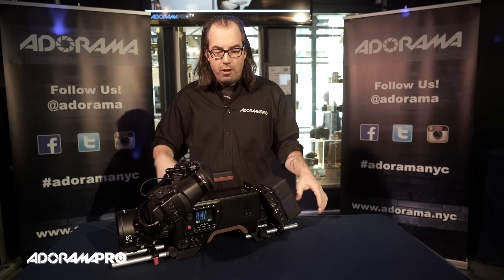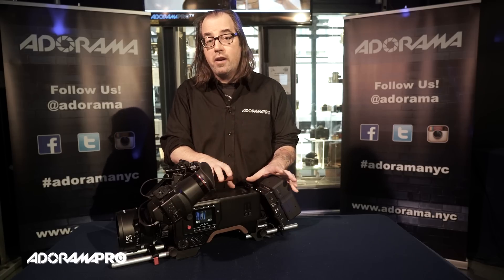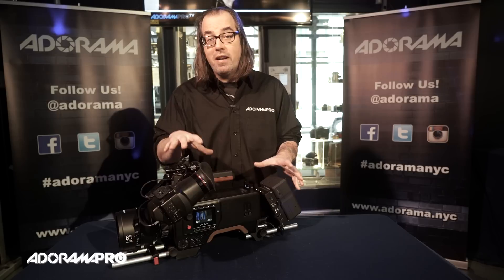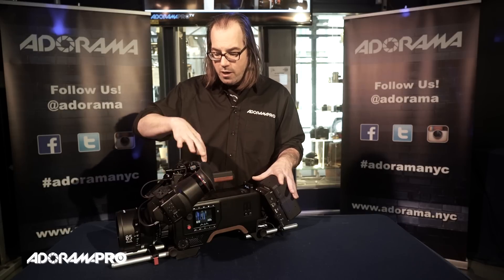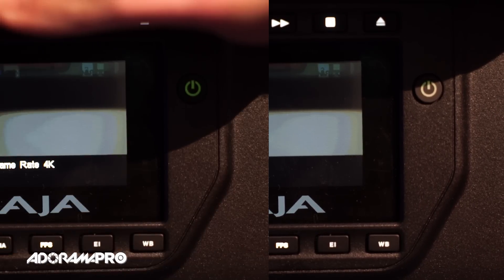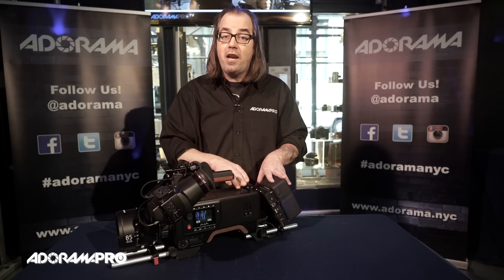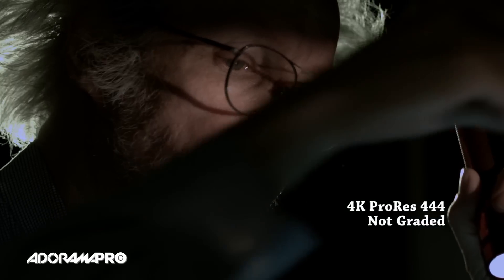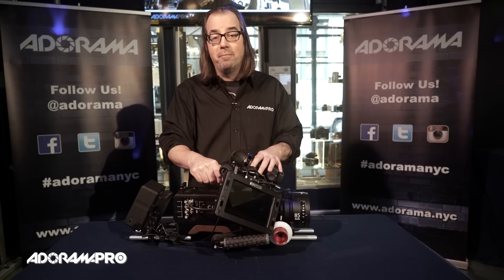AJA CION Hands-on Video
The AdoramaPro crew got their hands on the new AJA Cion.

The AJA CION 4K/UHD/2K/HD Professional Camera features an ergonomic design and is capable of shooting at 4K/UltraHD and 2K/HD resolutions. AJA pioneered lens-to-post Apple ProRes workflows with the introduction of the Ki Pro product line in 2009; CION builds on this achievement by offering in-camera recording directly to the Apple ProRes family of codecs - including 12-bit 444 - for pristine image capture. ProRes codecs are well established in many post-production environments and offer wide compatibility with editing, color correction and finishing applications. CION enables today's growing demand for high frame rate support and offers the ability to output 4K raw data at up to 120 fps via 4x 3G-SDI outputs. CION can record directly to AJA Pak SSD media at up to 60 frames per second.

CION embraces a familiar and tested camera form and ergonomic layout. It includes a built-in shoulder mount and standard connectors in logical positions. CION features a PL lens mount for compatibility with industry-standard lenses. When recording in HD or 2K, the image is oversampled from the full 4K sensor, retaining focal length as well as providing a vibrant and detailed image. A built-in filter combines an optical low pass filter (OLPF) to eliminate unwanted aliasing and moiré with an infrared (IR) cut filter to produce appropriate colors. Additionally, a back focus adjustment means the sharpest image possible can be produced. Also included are several 3G-SDI and HDMI outputs, which are all simultaneously active and supply signal to a variety of 4K/Ultra HD and 2K/HD monitors. A power output connector is conveniently placed at the front of the unit to make electronic viewfinders easy to use. Professional audio inputs round out an unmatched amount of connectivity.

CION features an uncomplicated user interface that can be easily managed from the operator-side. The camera's menu parameters are also remotely configurable via a web interface and can be accessed through any web browser via a LAN connection. CION's sleek chassis is formed of magnesium, which is lightweight yet extremely strong. Integrated steel rosettes allow for mounting of industry-standard accessories such as handgrips and handle extensions directly to the camera body. The open approach to design also includes integrated cheese plates with standard tapped holes. These cheese plates are fitted to both the top and the bottom of the chassis to provide easy mounting of accessories from both AJA and third parties.